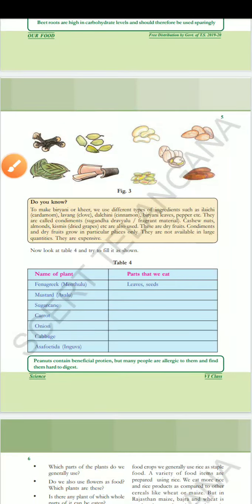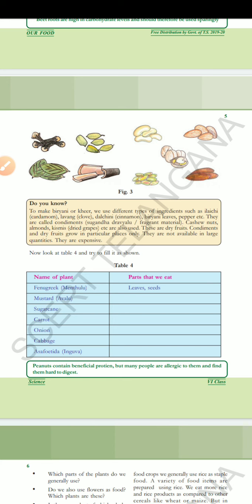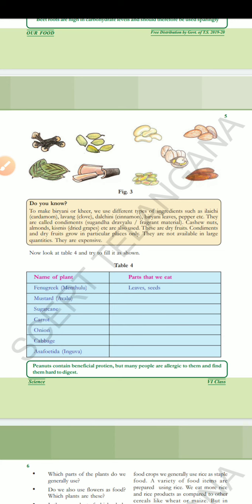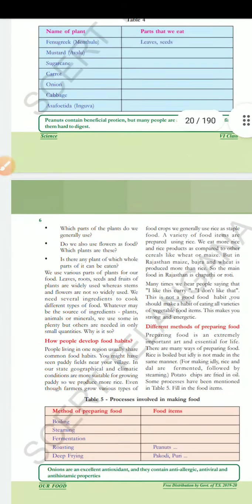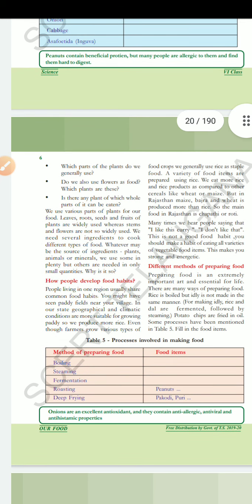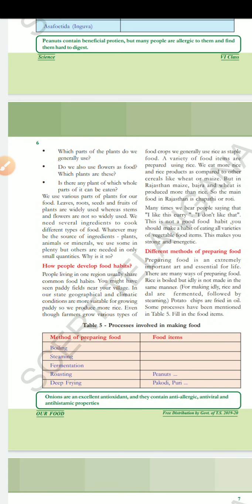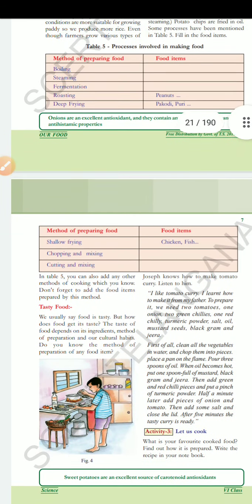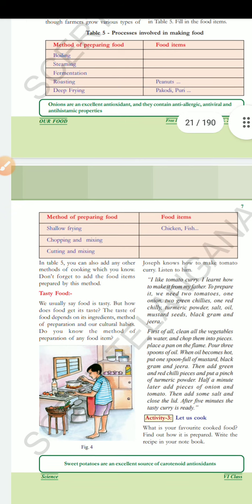6th class science Lesson 1) OUR FOOD, Part -2 English medium by Swetha